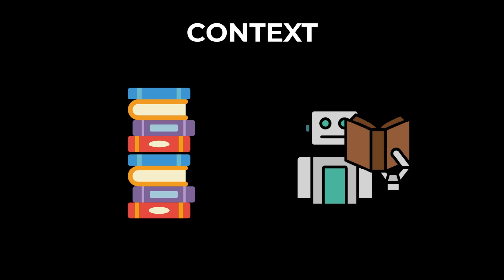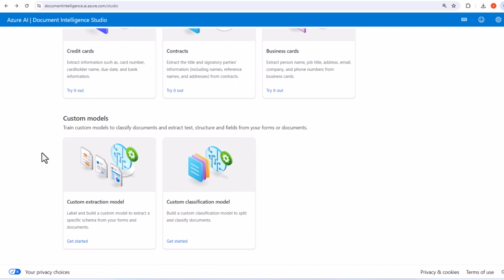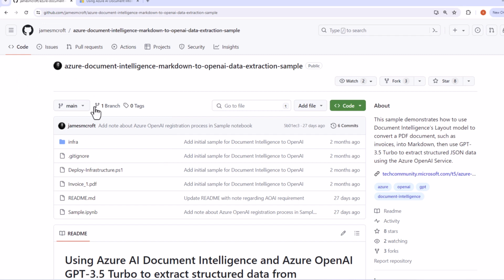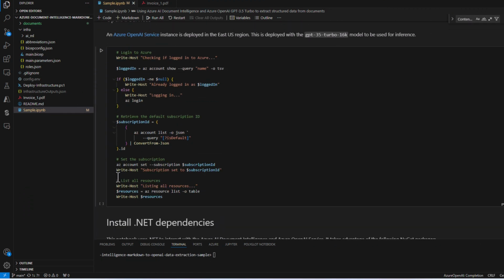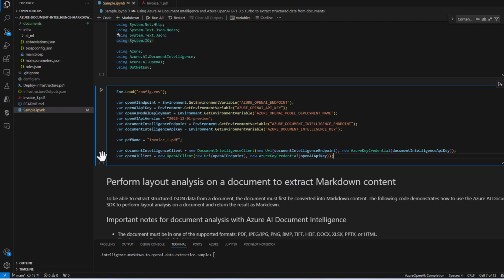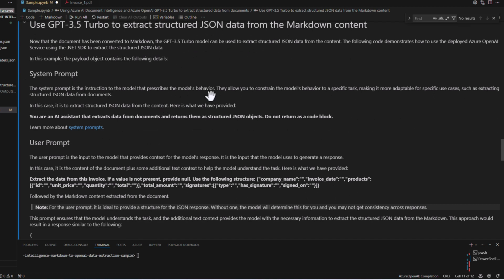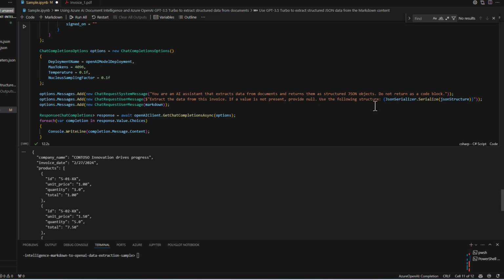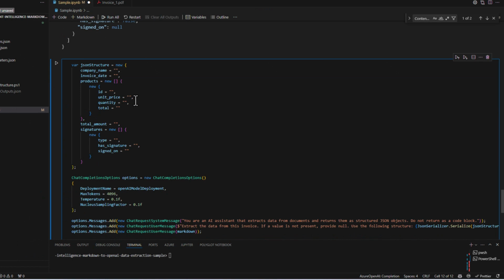Extracting Data from Documents with Document Intelligence and GPT-3.5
In this video you will learn how to leverage Azure Document Intelligence and Azure OpenAI (GPT-3.5) to extract data from documents.

0:00 Introduction
0:49 Overview of Azure Document Intelligence (DI) Studio?
1:52 Challenge
2:22 Data extraction using DI and GPT-3.5
7:29 Outro

Icons used title="book icons" Book icons created by Smashicons - Flaticon

title="reading book icons" Reading book icons created by BZZRINCANTATION - Flaticon

title="robot assistant icons" Robot assistant icons created by Muhammad Atif - Flaticon